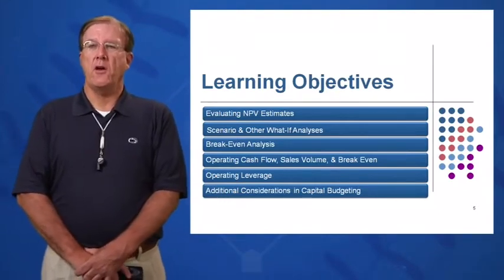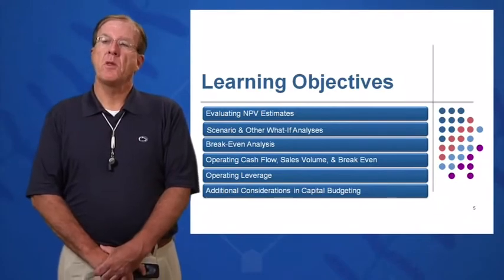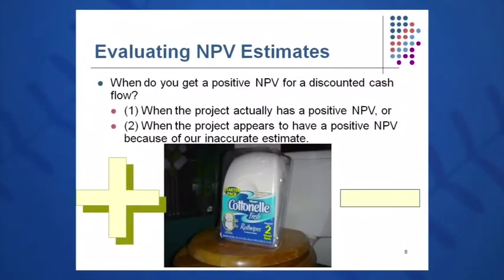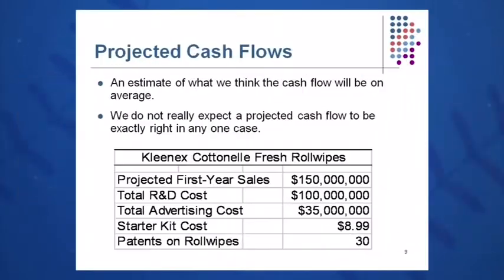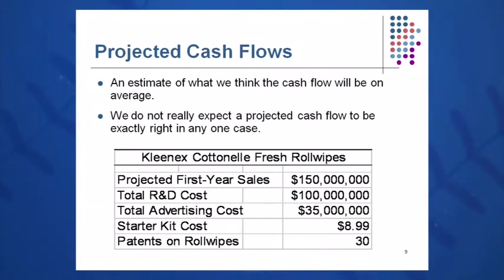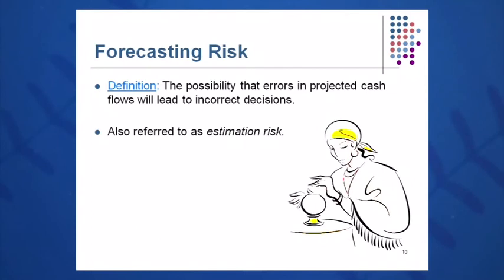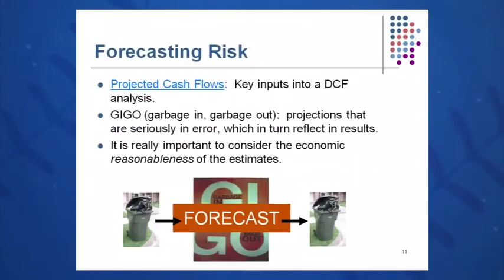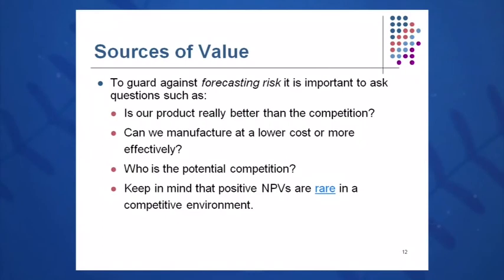Session 11 Objective 1 Evaluating NPV Estimates